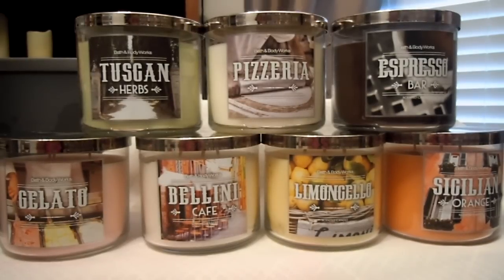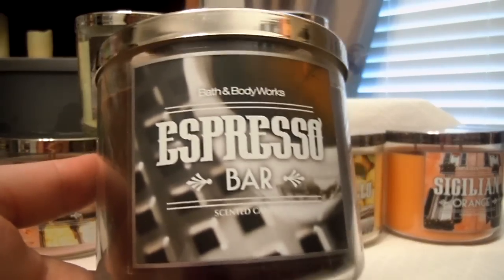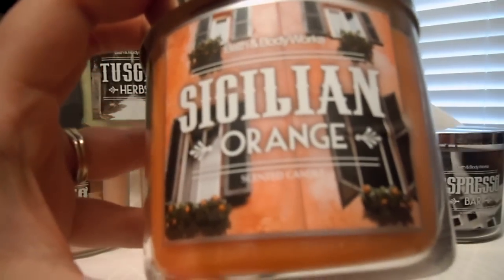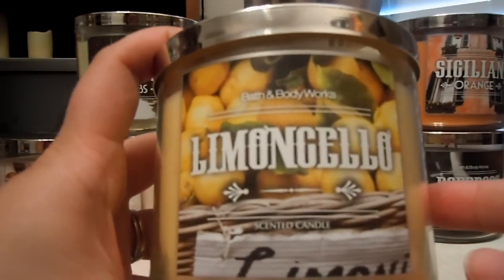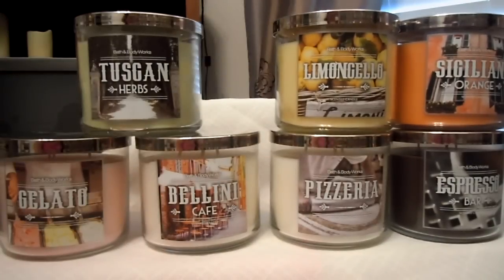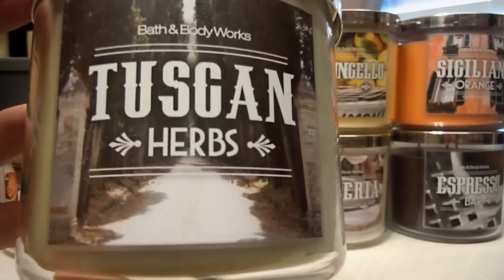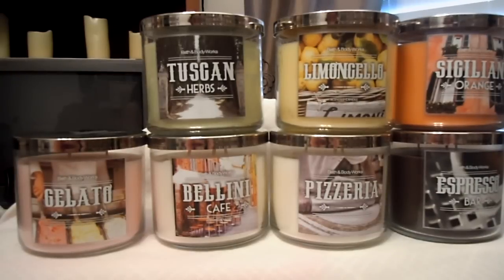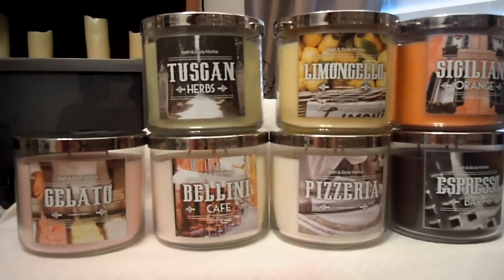Italian Collection- Bath & Body Works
The Italian collection in test stores still.

Espresso Bar
Sicilian Orange
Pizzeria
Limoncello
Tuscan Herbs
Bellini Café
Gelato